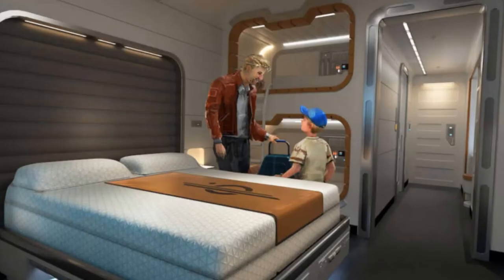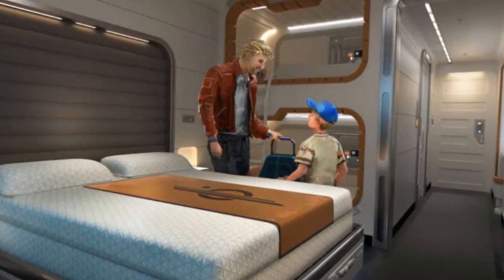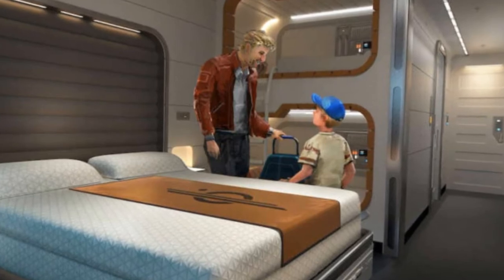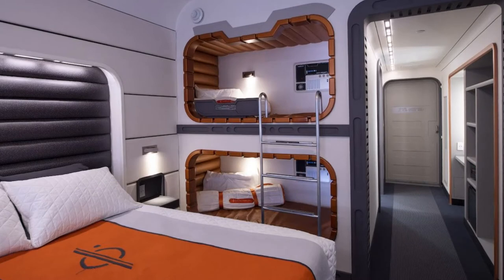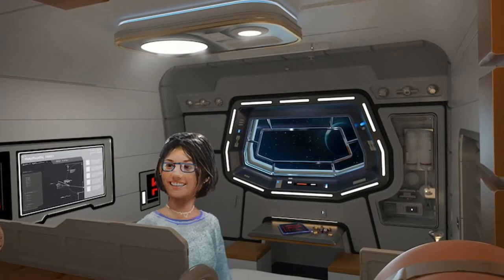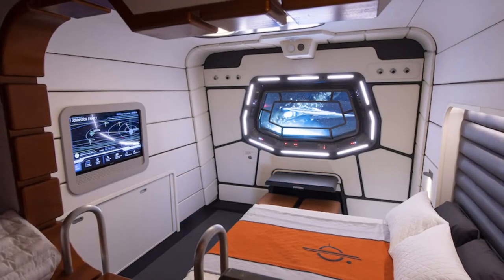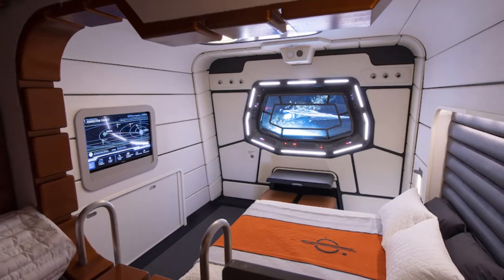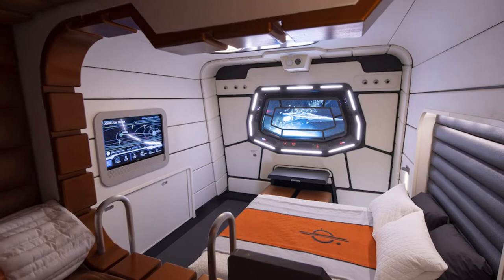New Concepts Shows the Guest Rooms Of the Star Wars Galactic Starcruiser At Walt Disney World Resort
On this episode of Theme Park Newsroom, I'll be sharing concept art of the guest rooms for the brand new Star Wars: Galactic Starcruiser at Walt Disney World Resort in Florida, set to open sometime in 2021. I'll also share my thoughts on this intergalactic project, based on a 'galaxy far, far, away!'

Intro: 0:00
Stats and Facts: 1:19
My Thoughts: 3:14
Outro: 5:15